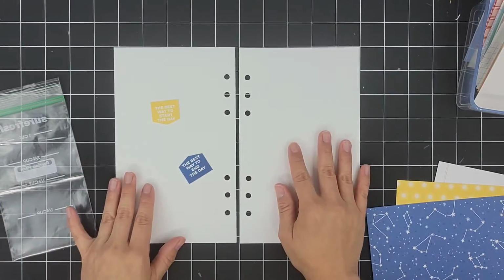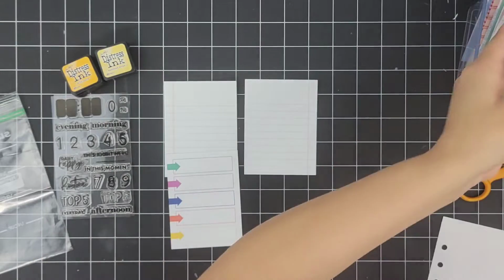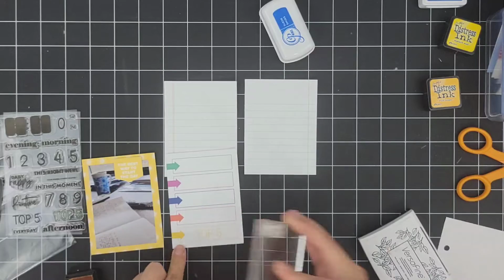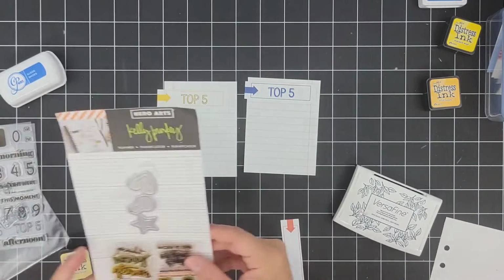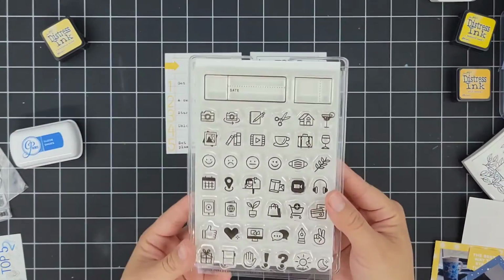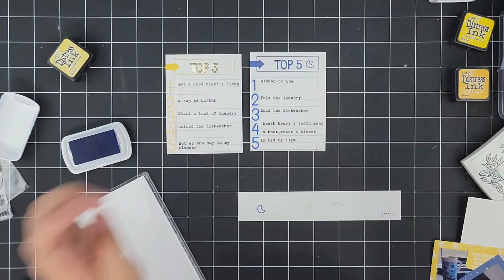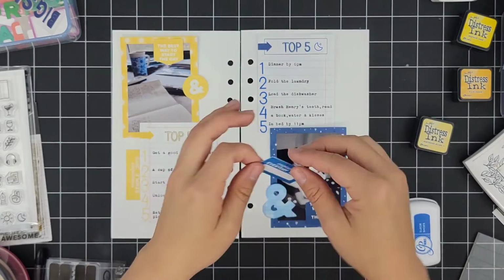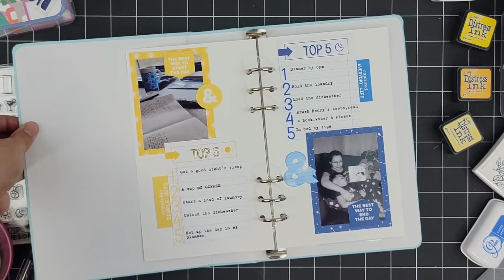Traveler's notebook process Layout | The best way to start the day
Hey everybody. I am back with a process using a some diecuts from the March Elle's studio monthly kit. I love how these two die cuts inspired the entire layout. It is on the simpler side and that's OK. I love how it came out and hope you enjoyed the process.
breaking down the Elle's studio March kit

Elle's studio pattern paper pads

Everyday explore stamp set icon pt 2